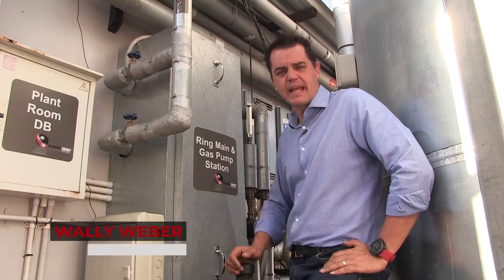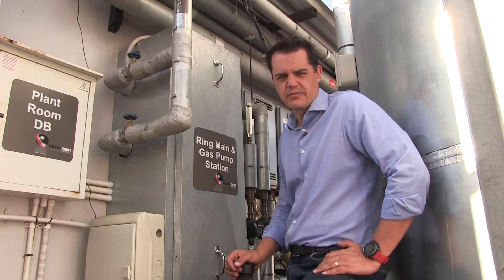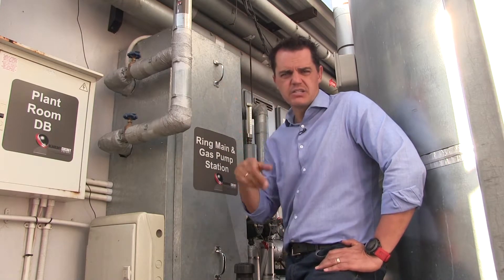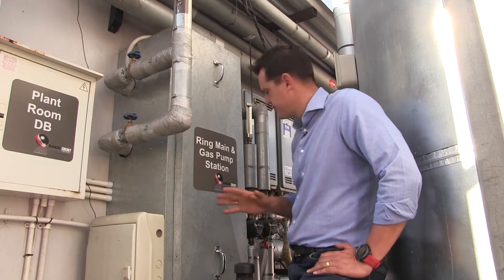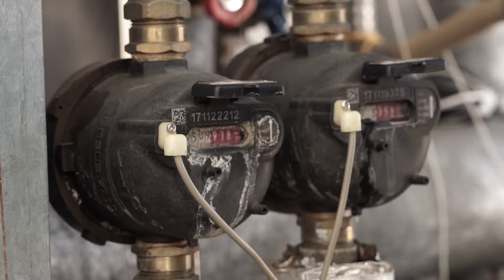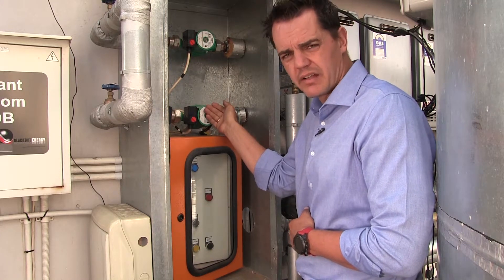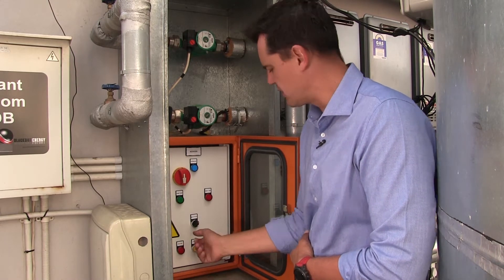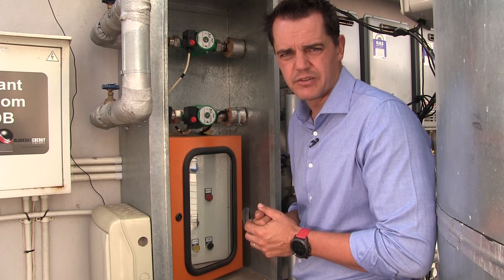SOLAR Maintenance – WITS – David Webster – Video 5 – Ring Main Circulation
BLACKDOT Energy designs and implements renewable energy solutions for commercial use. The WITS David Webster project was a Hybrid Solar and Gas project to reduce the electrical load and grid dependence for water heating. This project received funding from the Austrian Government through the SOLTRAIN program (Link below).

VIDEO Number 5 is an overview summary of how to identify problems with the ring main circulation to the building and this is one of 6 videos of the system.